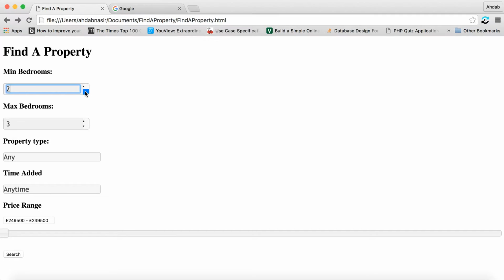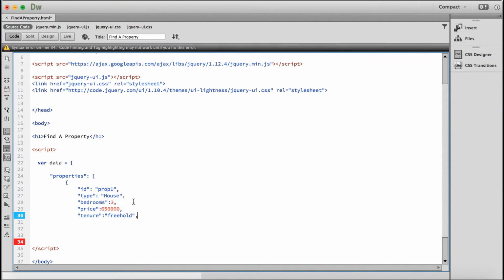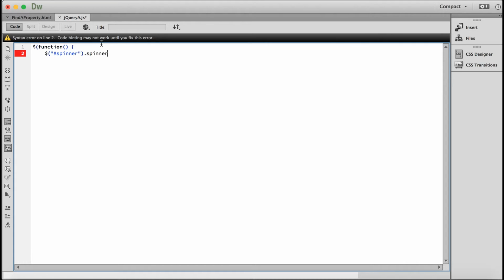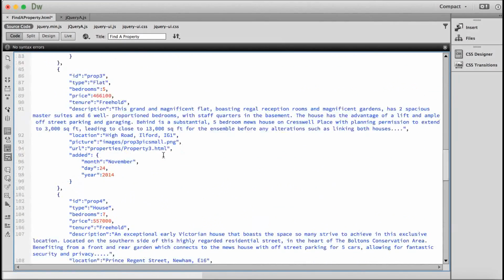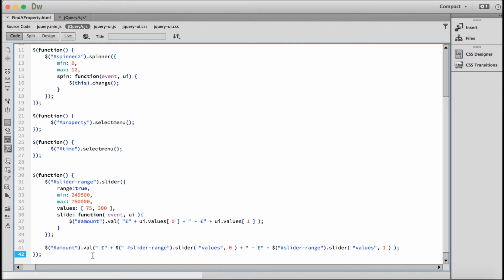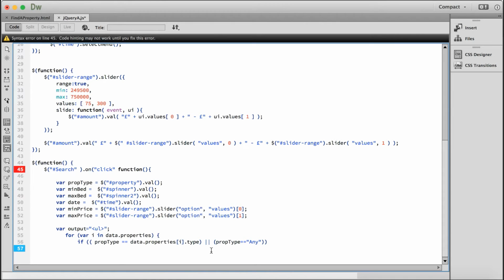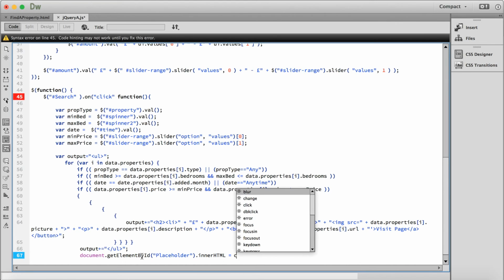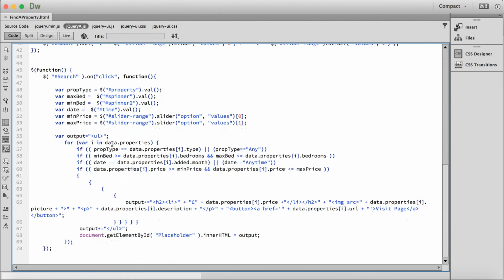How to create a property search website using HTML, JSON data and jQuery UI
In this video, I will be showing you how to create a property search website using HTML, JSON data and jQuery UI. The user can search for a property based on the property type, time added, price range and bedrooms.

Watch my next video to see how you can add properties to your favorites as well as displaying and removing them using JSON data and storage by clicking the following link:

How to add to favourites, remove and view using JSON data and storage in HTML and jQuery